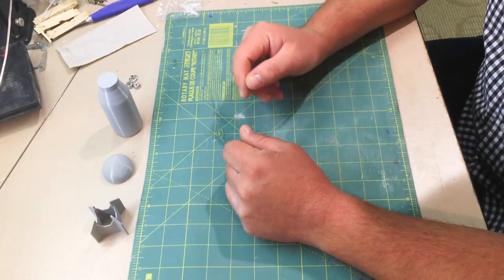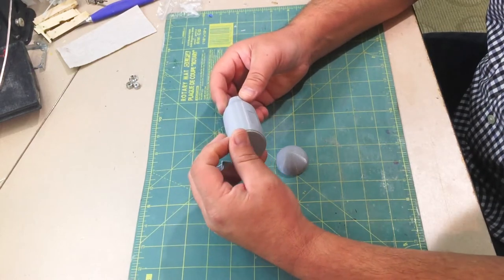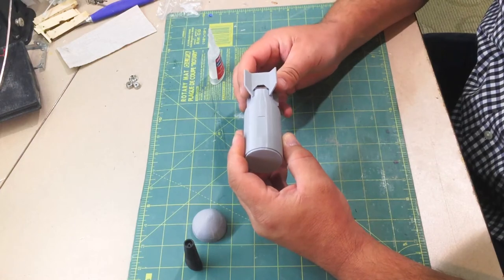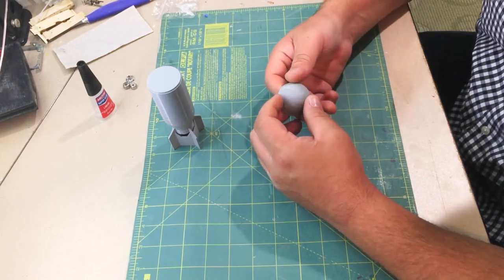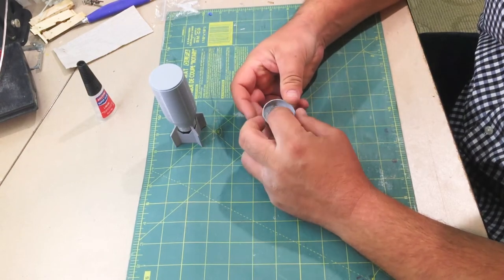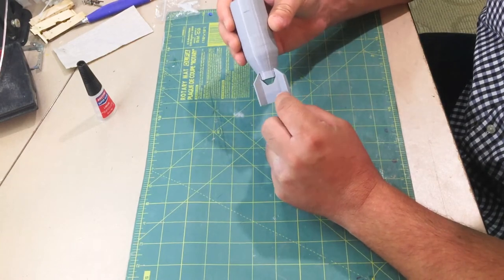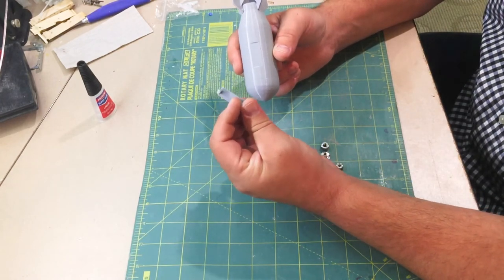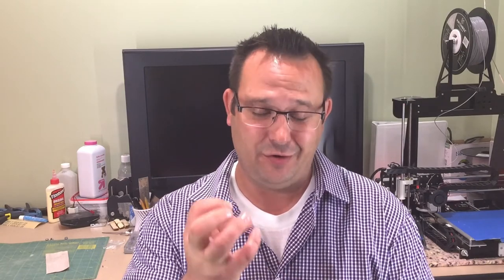BUILD: 3D printable bomb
It can be used with my 3D printable drop mechanism as well.